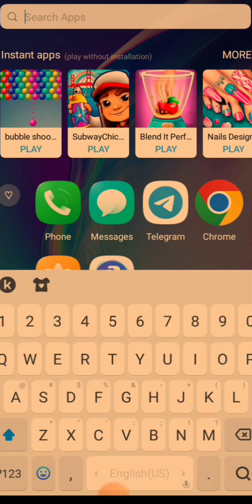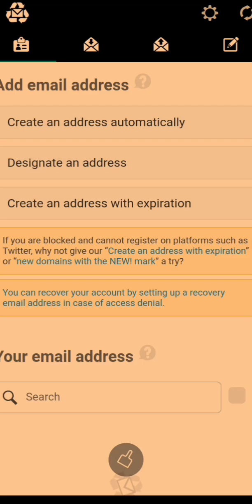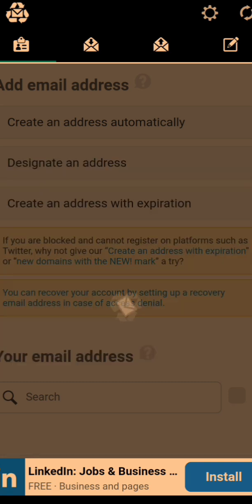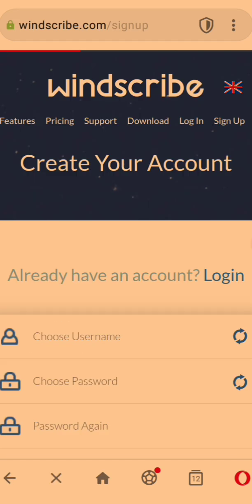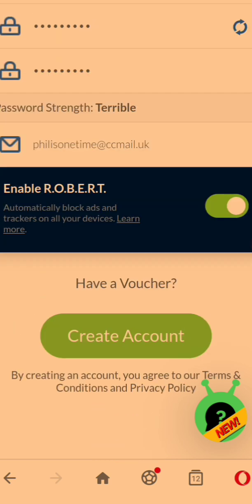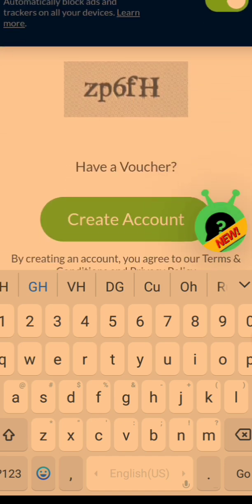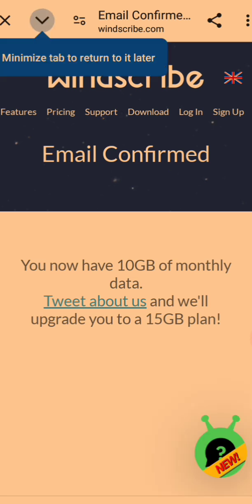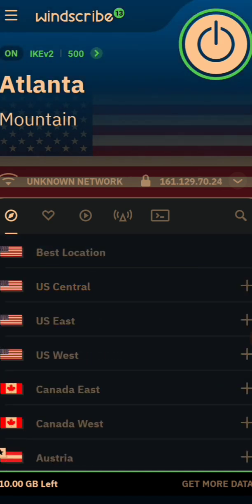How to bypass a paid VPN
In this video, we explore creative ways to bypass a paid VPN service and access restricted content. From utilizing alternate IP addresses to using browser extensions and proxy servers, you'll learn various methods to circumvent VPN restrictions and enjoy unrestricted internet access.